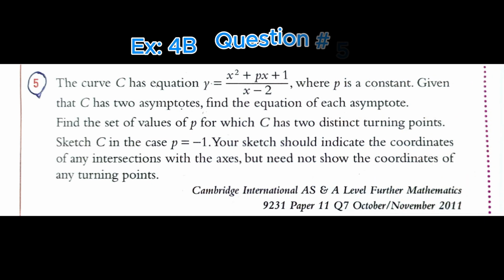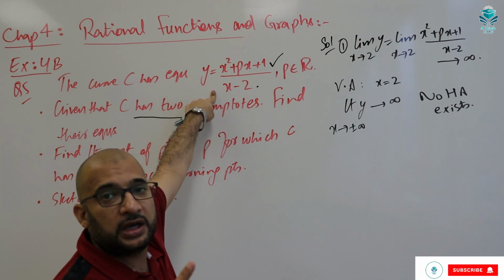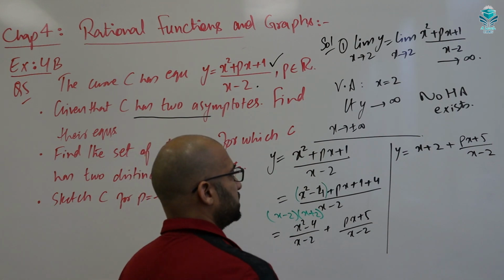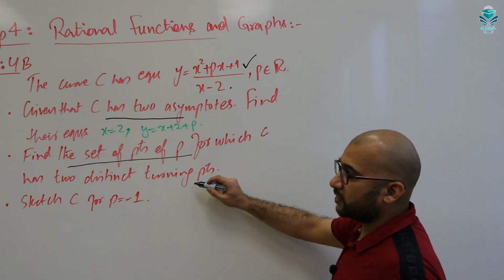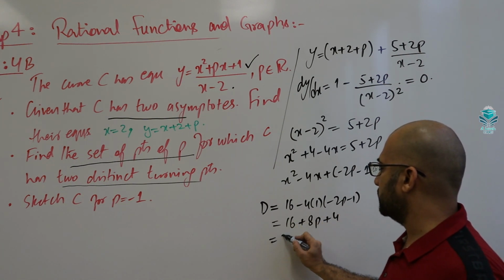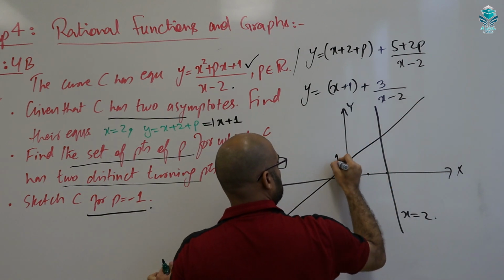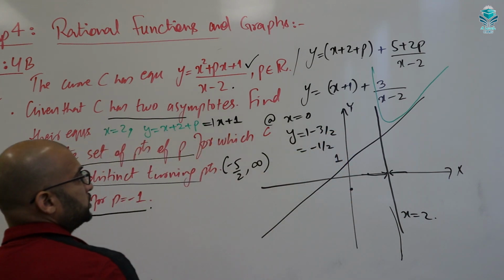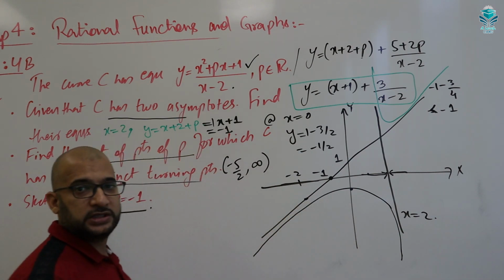Sketch y=(x^2+px+1)/(x-2), Set of values of p, Turning points, alevelcams, 9231 Paper 11 Q7 Oct/Nov.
The purpose of this video is to provide the precise and core idea to the CAIE Further Pure Mathematics to AS and A level students. In this lecture I will give brief description about how to find the values of p for which C has two distinct turning points, Sketch C in case p=-1. Coordinates of any intersection with the axes. I will cover the syllabus 9231 Paper 1 or Further Pure Mathematics 1. Online tutorials will be arranged for your convenience. The topicals and the conceptual supporting questions for every topic of P1, P2, P3, FP1 and FP2 will be uploaded on demand and on regular basis. Mostly exercises are solved from the topicals, past papers and from the books of the writer Sophie Goldie, Rose Jewell and Jean-Paul Muscat by Hodder Education. To the preparation for better results and secure admission in international standard universities follow @ALEVELCALS.

The curve C has equation (y = x^2+px+1)/(x - 2) where p is a constant. Given that C has two asymptotes, find the equation of each asymptote.
Find the set of values of p for which C has two distinct turning points. Sketch C in the case p =-1. Your sketch should indicate the coordinates of any intersections with the axes, but need not show the coordinates of any turning points.

Cambridge International AS & A Level Further Mathematics
9231 Paper 11 Q7 October/November